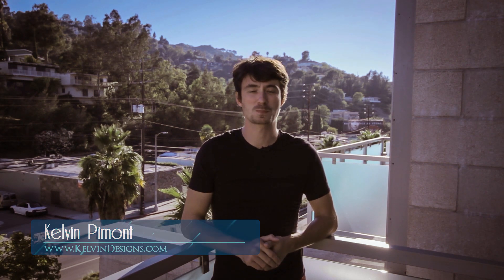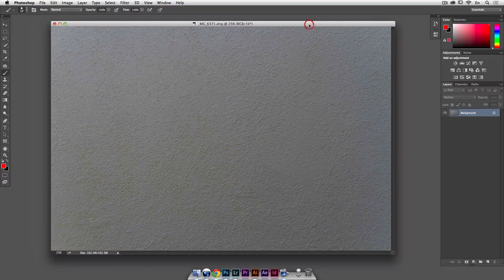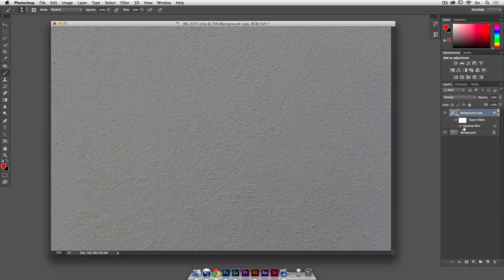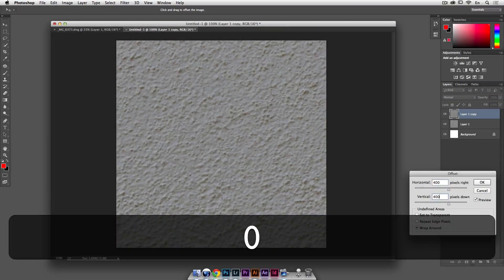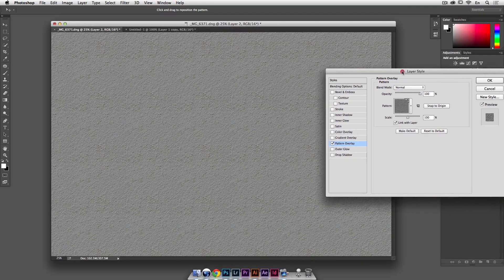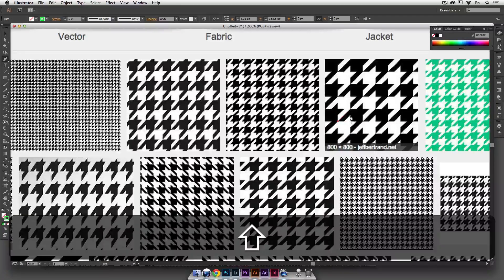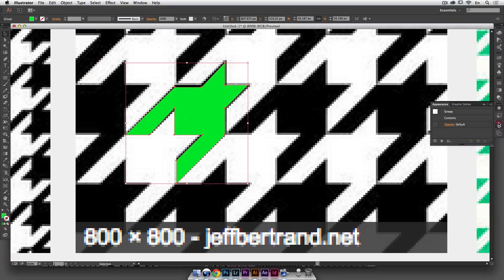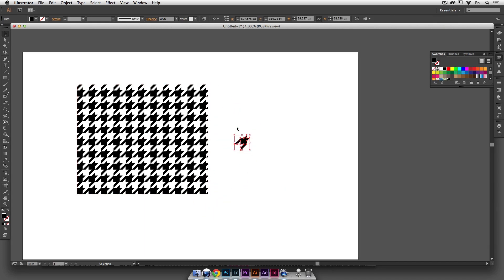How to Create Seamless Patterns in Photoshop & Illustrator - KD #5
Sign up to my blog newsletter to get the source files for this episode

Ini this episode, we go over how to make a seamless pattern (texture) in both Photoshop and Illustrator. It only takes a few minutes, and is actually quite easy!